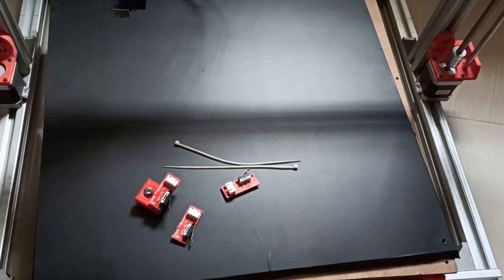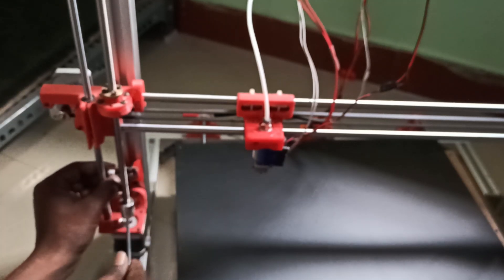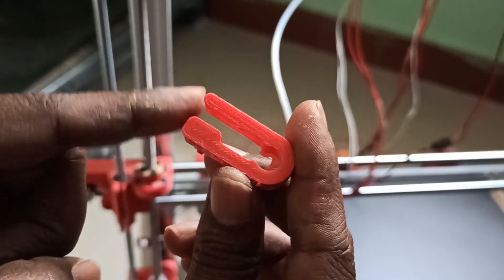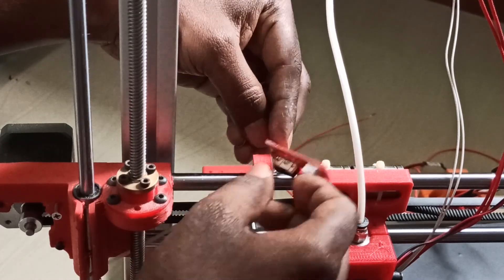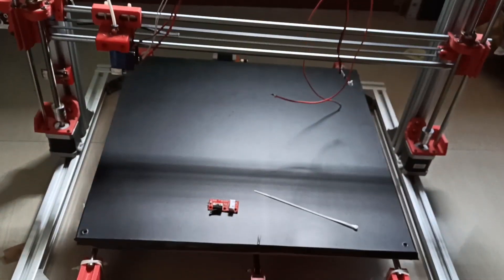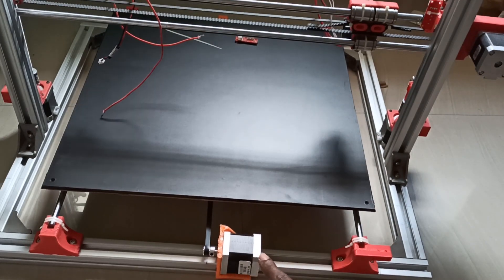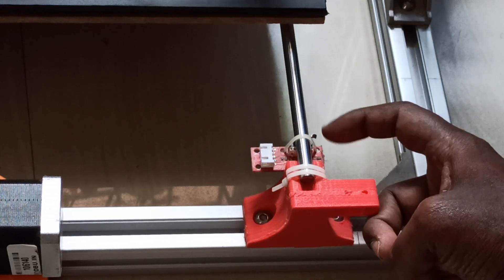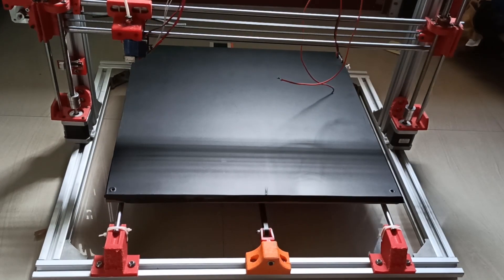diy 3d printer build from scratch part 9: Endstop switches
Amazon.com links to buy Parts:
stepper motor
MKS GEN L Board
DRV8825 driver
Reprap full graphics controller
E3d V6 hotend
Power supply
Amazon india links to buy parts:

8mm smooth rods
3030 aluminum extrusions
Lead screw
Endstop switch
5mm x 8mm Aluminum Flexible Shaft Coupling